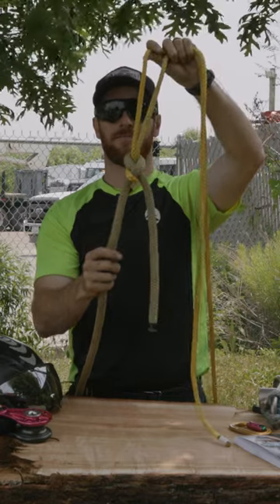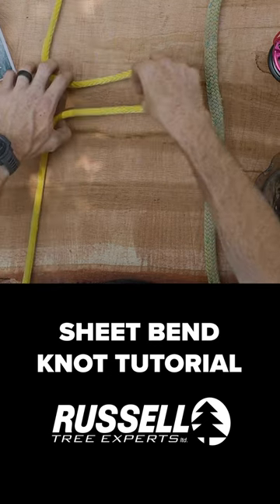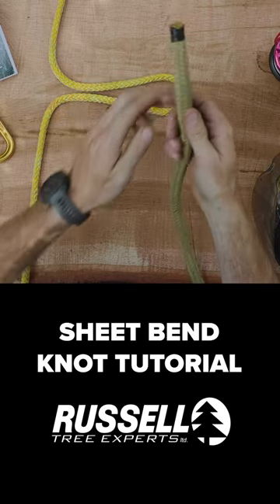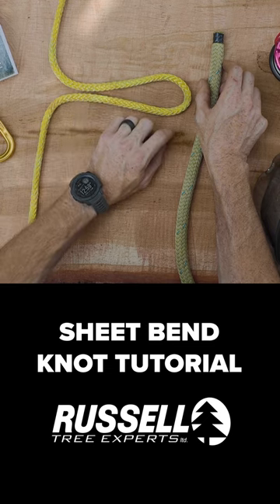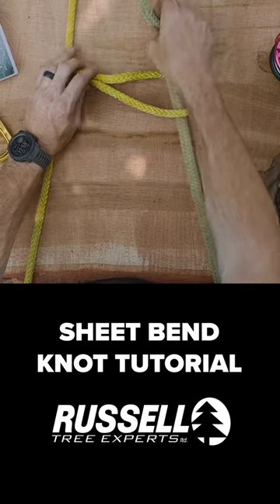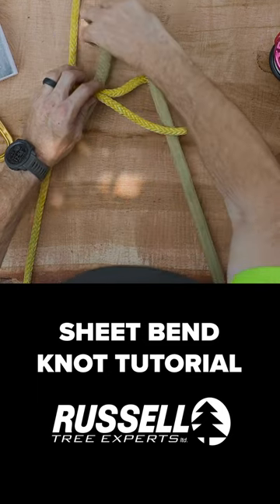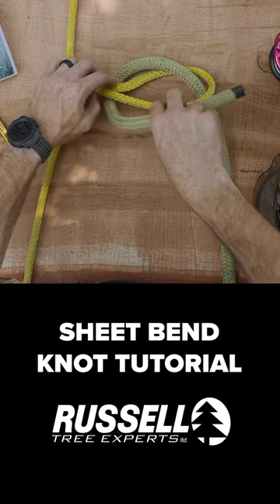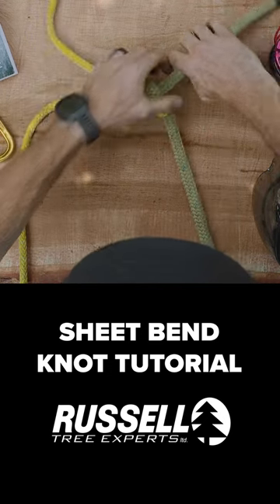How to tie a sheet bend knot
How to tie a sheet bend knot by ISA Certified Arborist Jacob Nau, our training and development manager!